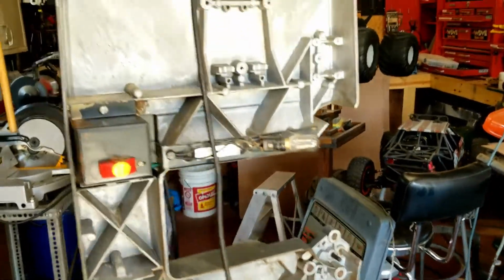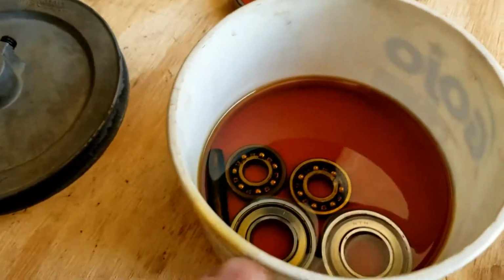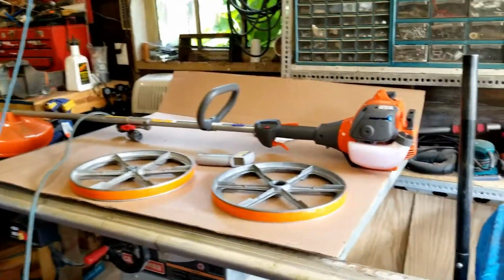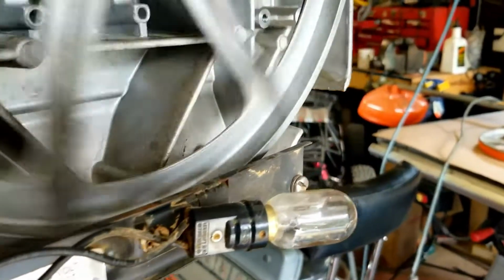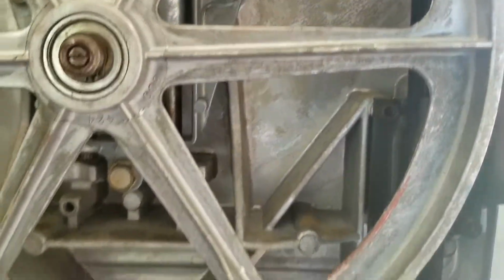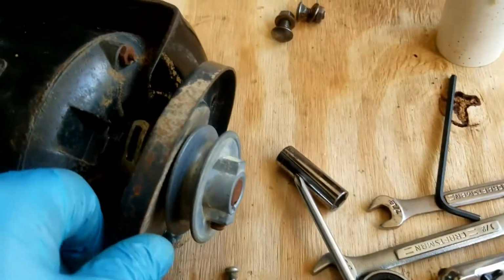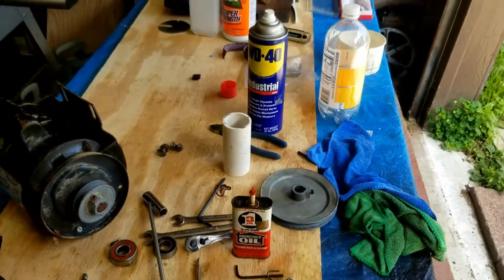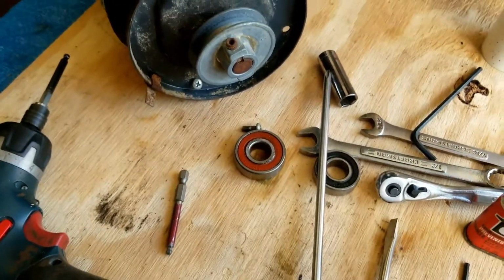Working On My 12 " Craftsman Band Saw Part 2